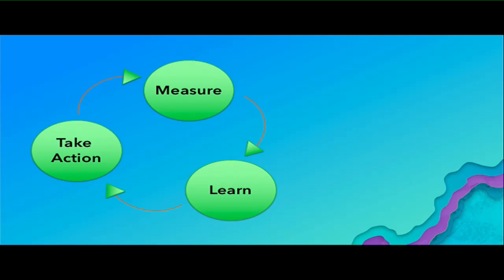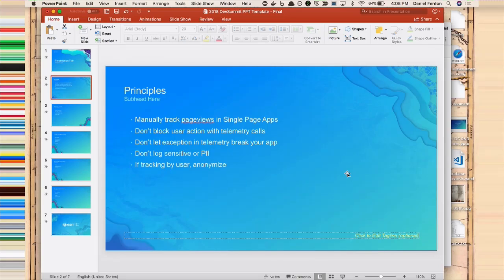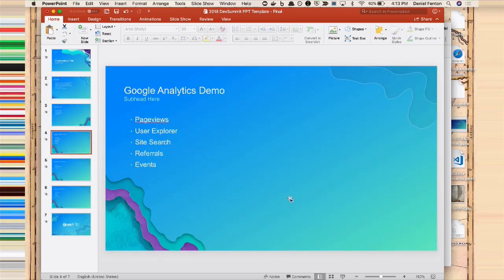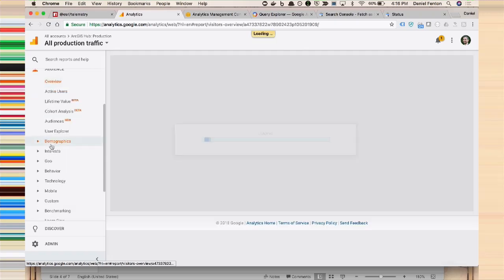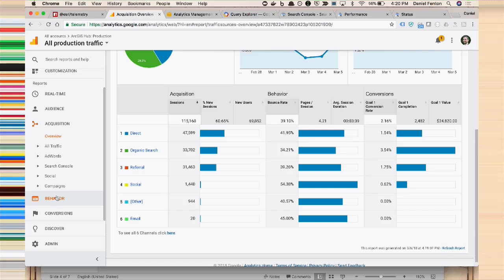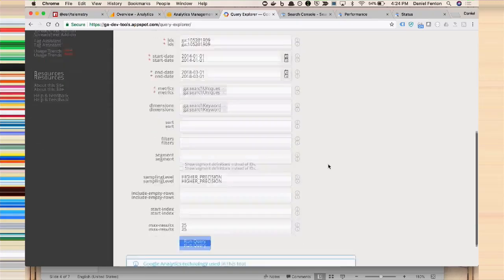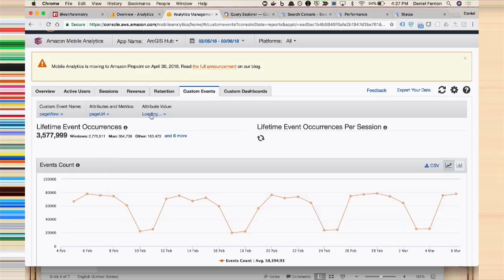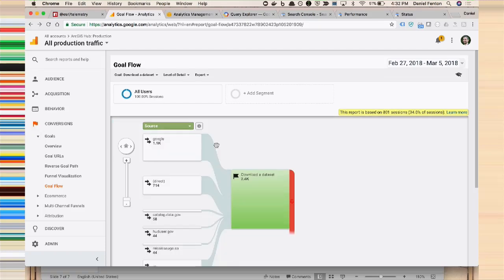Tracking User Engagement for Feedback and Quality with Telemtry.js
Building engaging and high-quality applications requires continuous feedback. Usage tracking and analytics are effective for real-time system monitoring and product quality improvements.

We'll demonstrate how you can quickly add usage tracking to your GIS applications with Telemetry.js and analytics tools such as Google Analytics and Amazon Pinpoint.